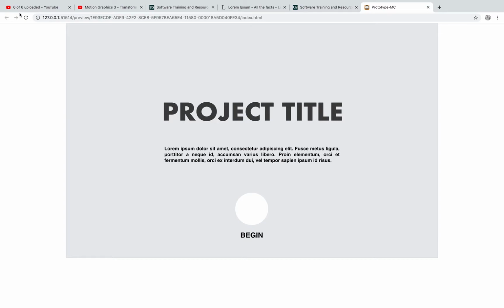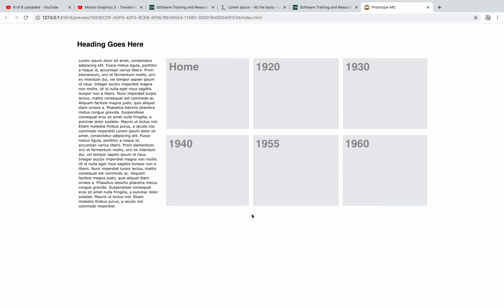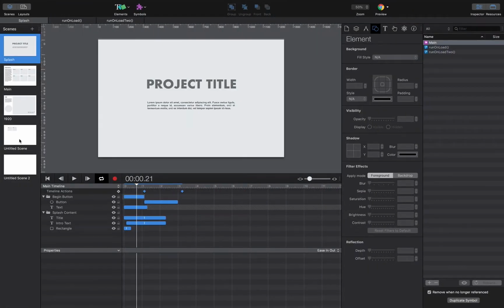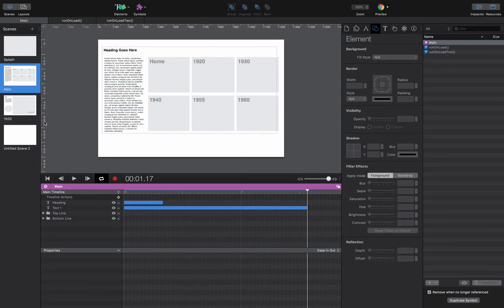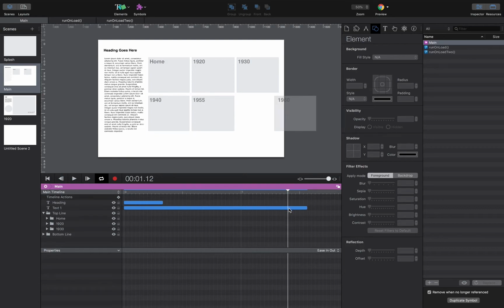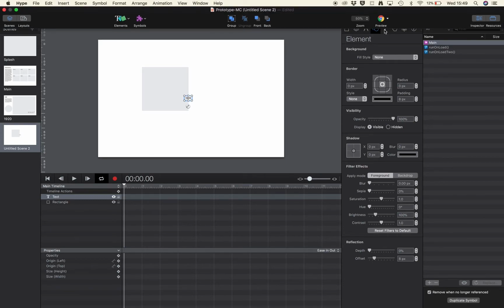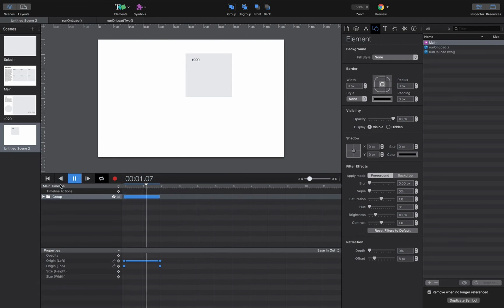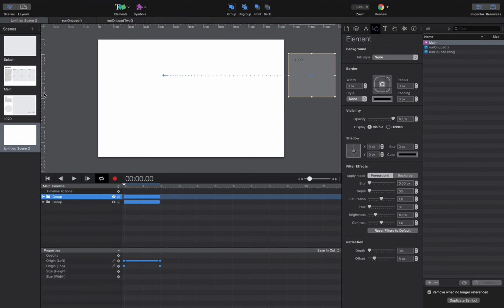P4070/5 Interactive Design - Hype 7 Prototype 1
Making a prototype in Tumult Hype